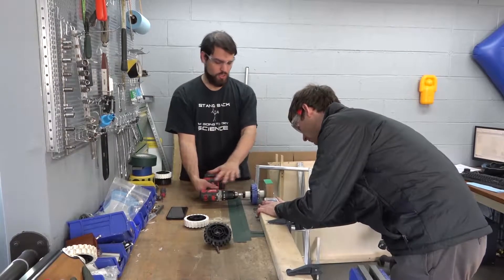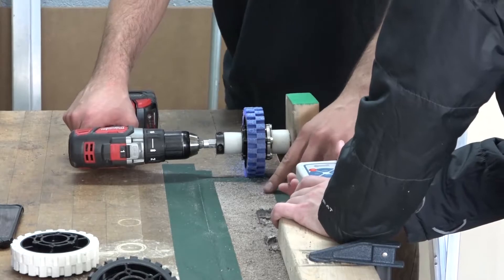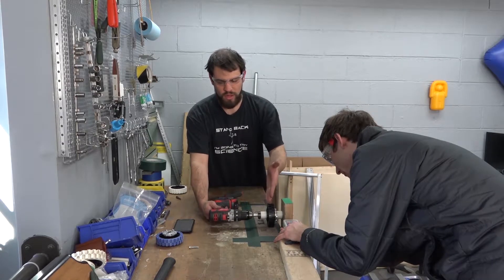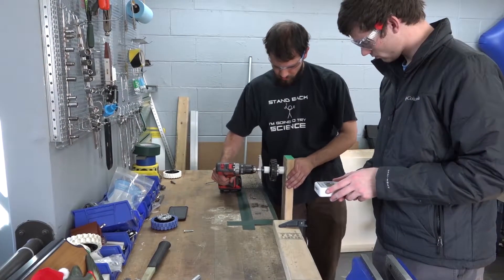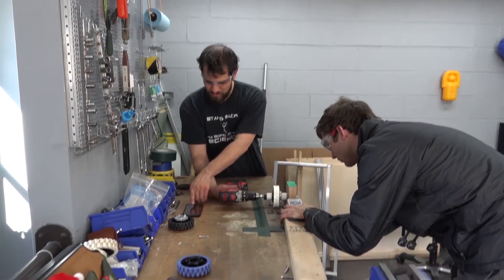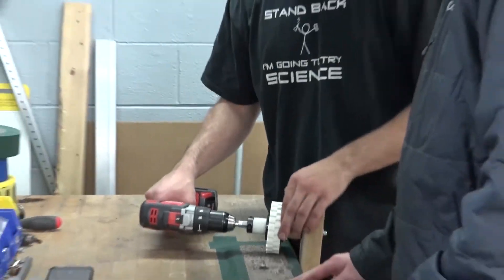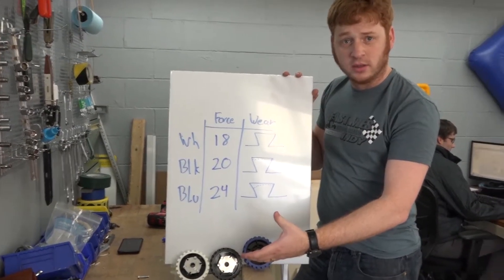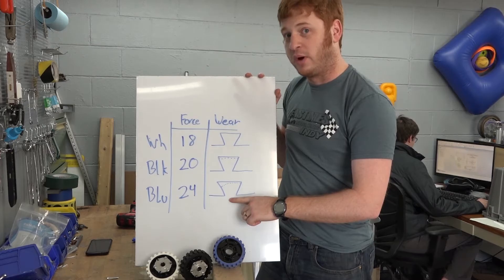HiGrip Wheel Lifespan Demonstration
Durometer is a measurement of the softness of a material. Our 4 and 6 inch HiGrip wheels are offered in three durometers. White wheels are 77A, black wheels are 60A, and blue wheels are 50A.

As durometer decreases so does lifespan. The trade-off for lower lifespan is significant grip. In a Lunch with Andy, we discussed the trade-off with variance in durometers.

This simplistic test shows the wear and traction differences between the available options. You've seen other wheel product lines offer an even lower durometer of 35A in a green colour. We chose not to offer this softness for HiGrip wheels as it is much too soft for practical use in drive trains.